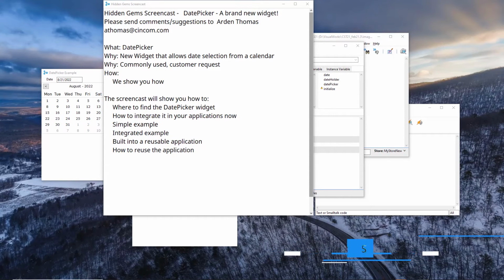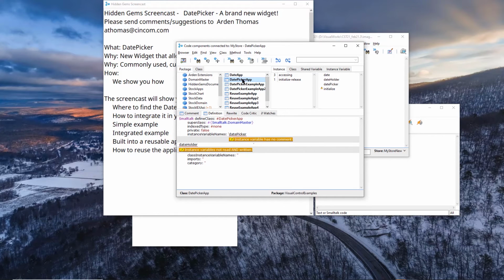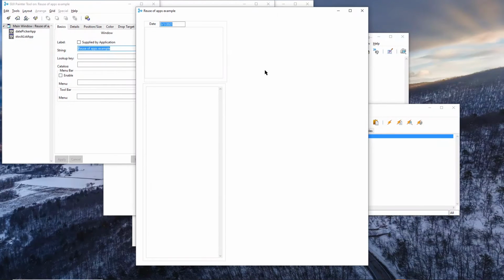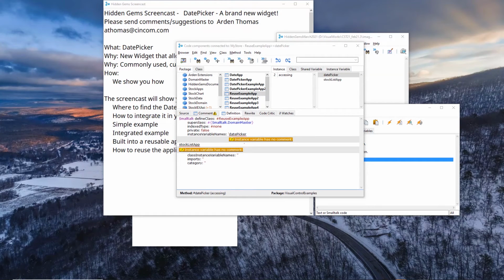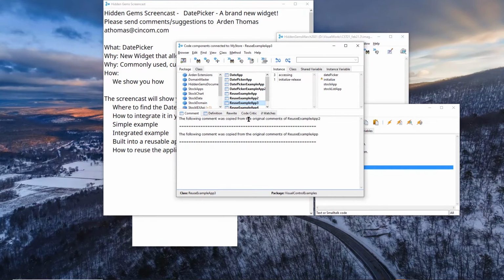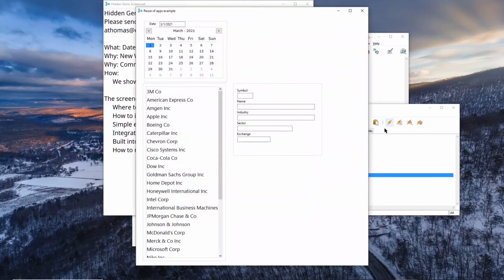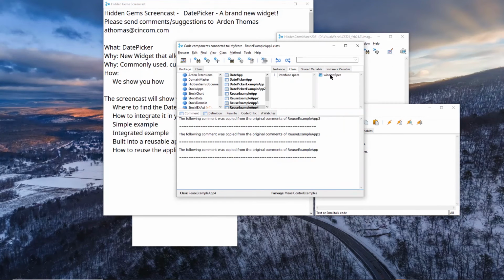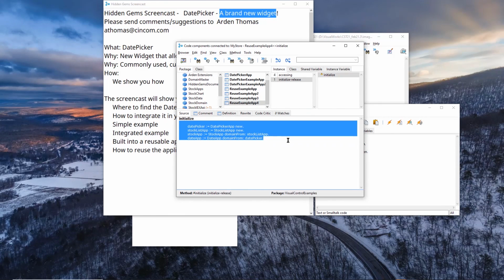Hidden Gems: DatePicker, Part 3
In this screencast, Arden Thomas, the Cincom Smalltalk Product Manager, discusses the DatePicker widget and how to use it.

The DatePickerControl class represents a brand-new widget known as DatePicker.  Although it is not completely integrated into the tool environment, it is relatively straightforward to use, once you know how.

Note that this widget will not help with finding someone to watch a movie with, but it will help you manage your calendar.

This third screencast shows how you can build the DatePicker into an application, and then reuse and integrate the application in a modular fashion. This uses the DomainMaster framework. This screencast also makes use of the ClassCloning tool.

As with the two above, this third screencast is part of the Tools Series and also part of the DomainMaster Series, which introduces an application framework that leverages the principles of the ValueModel to make application development easier, faster, capable and reliable.